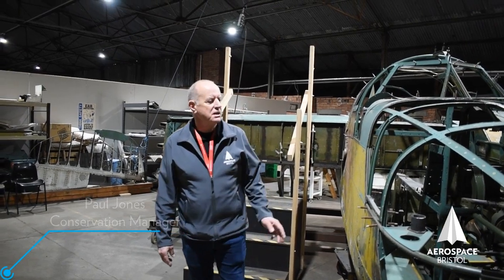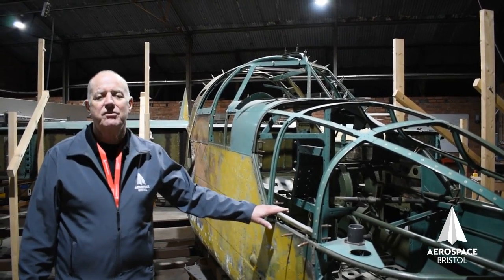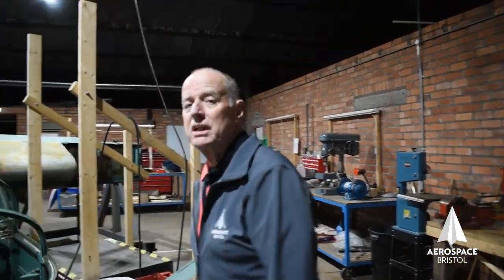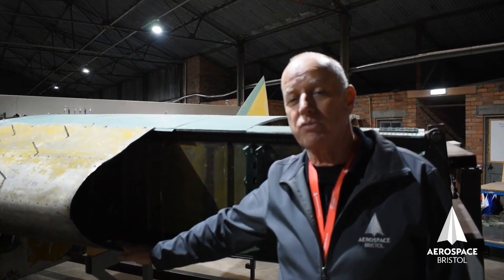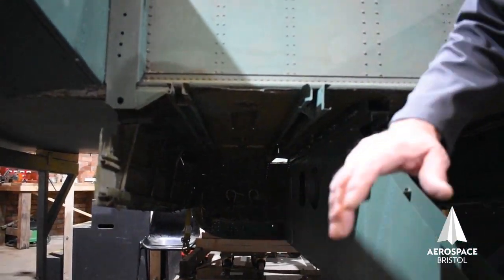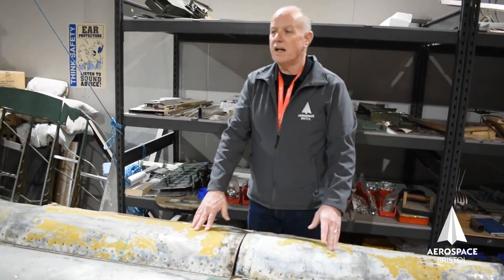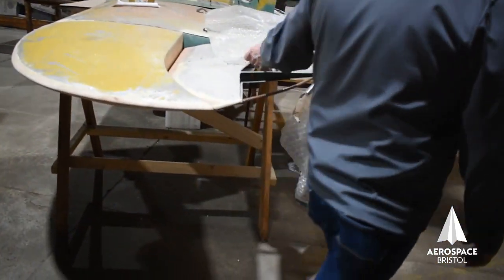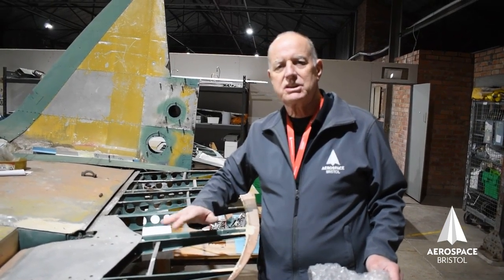Bristol Bolingbroke 9048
Meet Paul Jones, Conservation Manager at Aerospace Bristol. Paul is here to give you a virtual tour of Bristol Bolingbroke 9048 and a behind-the-scenes look at the restoration work undertaken by our fantastic team of volunteers.

Like what you see? As a museum run by a charity, the current crisis puts the future of Aerospace Bristol in serious jeopardy. Please consider helping us return to flight with a kind donation. Thank you.

Video production kindly supported by South Gloucestershire Council